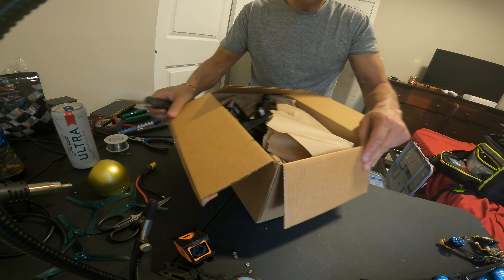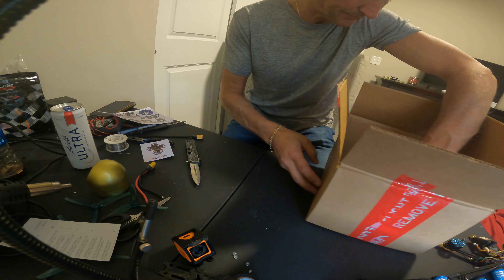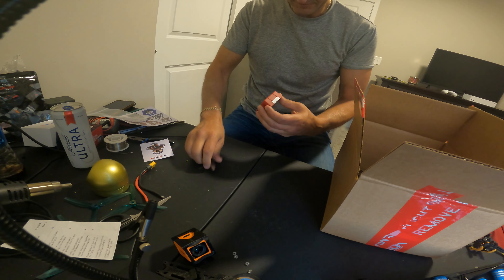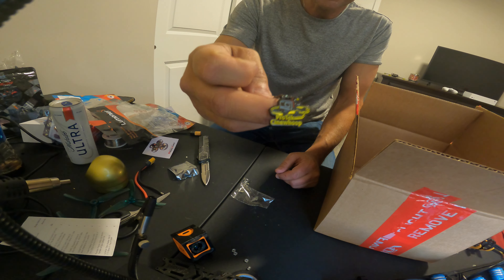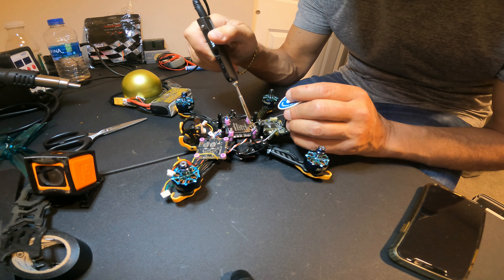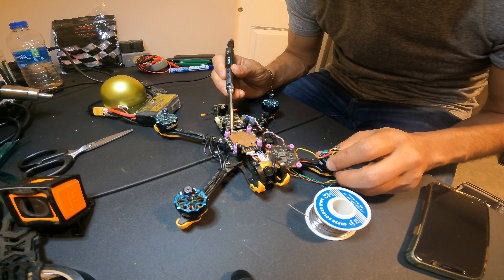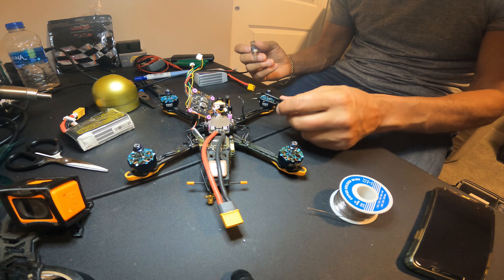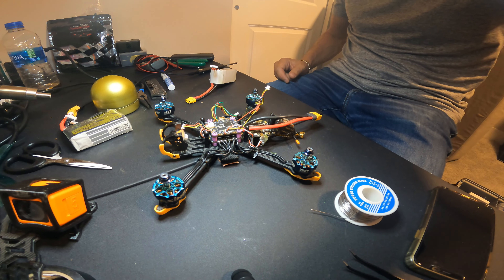Race Day Quad Gear and Diatone Roma issues again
Got some new gear from Race Day and no they didn't pay me to say anything either. I just order a lot of equipment from them, and they always deliver fast. Also having motor issues with my new Diatone Roma build. Still working on the fix.